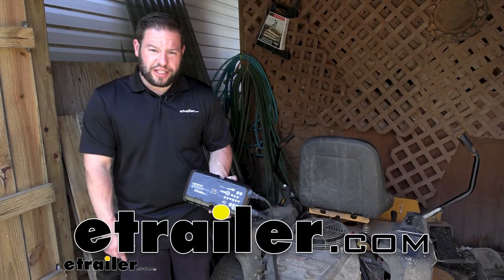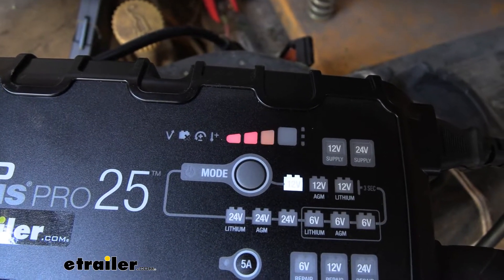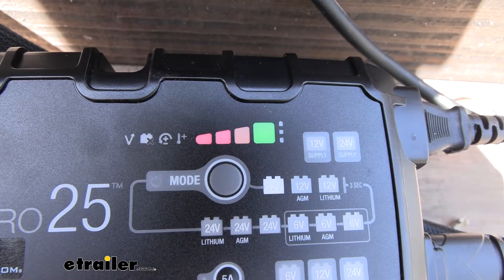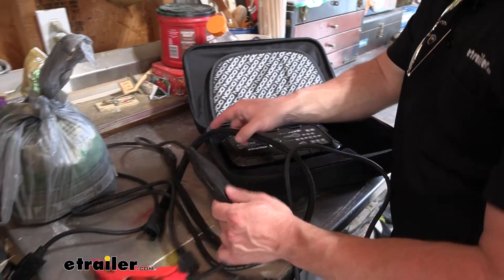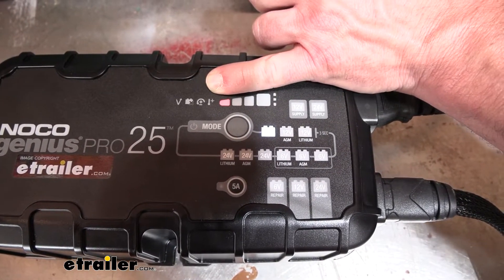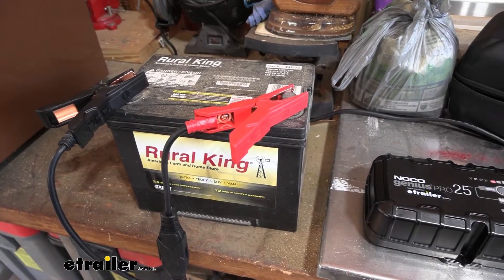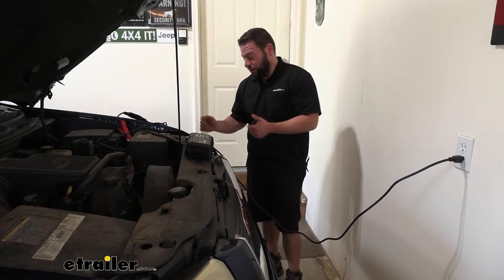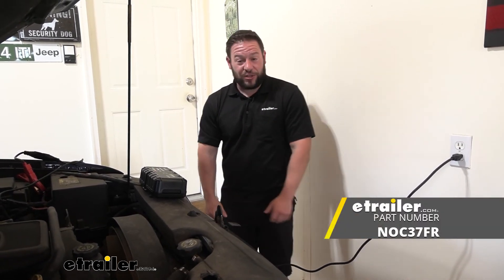etrailer | An In-Depth Look at the NOCO GeniusPro Smart Battery Charger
What's up everybody It's AJ with etrailer.com. Today, we're gonna be checking out the NOCO GeniusPro25. It's gonna be a smart charger and battery maintainer. So you can hook this up to just a standard battery that's sitting around in the garage all winter, maybe a vehicle that you left set, or just a battery you're trying to repair. You can hook this up to it and it'll bring it back to life. So, for example, it's warmed up outside, so I'm gonna start cutting grass again after winter's over so I got this hooked up to my battery on my lawnmower to see where my battery's at.

That way, it's fully charged when it's time to cut the grass. So, right away, let's check out how it works. So we got the two clamps right here. They're pretty sturdy clamps, I like that. They have a lot of resistance.

So that means it's gonna hold on even if the terminals are kinda small, like on this lawnmower battery. Now, when you go to hook it up, make sure you do positive first, and then negative. And with our clamps set up now it's time to plug in our charger. Make sure you plug in the NOCO Genius 25 Pro after you've hooked up the battery clamps. Do not do it before.

Now let's check it out. So with it hooked up, you can see it's got it on 12 volts. You can change that mode with that button. And now we have the indicator as it's seeing where the battery's at. So it's gonna start to blink slowly to let you know if it stays there.

But give it a little bit because it could fully go up as it sits here. The first one, solid and not fading in and out, so it means it's at least at 25%. Now it's seeing that it's at 50%, that's just fine. It's still glowing here. You can hear it kick on on its own. I didn't have to push any buttons for it to do this. So we're seeing if it's at 75%. We're almost 100% charged, and it's just checking out that battery and it's health. We have indicators here to show us if there is something wrong. But it looks like we might be close to 100%. We did have this on here a little bit today just to test it out. And it looks like it's holding its charge. And yeah, we're good. It's at 100%. So the lawnmower's good to go. It's sat over the winter, just right here. It's battery isn't as new as the one in the lawnmower. So I'm kinda interested to see how this one held up. The side post is a good example of these being strong clamps, because there's not a lot for them to grab onto. So as you can see, they hold on there pretty good. So I really like the tension in those clamps. I know I've mentioned it before, but it's important for those side posts. Here's the 10 foot extension cord that goes to the jumper cables. So we we're able to plug in and use that outlet towards the house and reach all the way to the battery of the golf cart. That way I didn't have to try and push it more towards the house. It could just stay right there and I could trickle-charge it until it was full to go use. Now, with those connected, I'll go ahead and plug in our charger down here at the outlet. Now it kicked on automatically. And you can see it's doing the same thing. It's fading in and out, we don't have a solid light yet to see where the battery's at. So far, it doesn't say it's damaged or anything, so that's a good thing. We just kind of have to hang out and see what it does. I'm kind of surprised it got all the way up to green. It's still flashing, so it's not saying it's 100% yet, but that's pretty good for sitting here all winter. This battery's a lot older than the one in the lawn mower, so good to know that it's got a decent charge on it. Now we know the battery's fine. Let's take the golf cart back up to the garage for the summer. Back up in the garage, and you can see this is the carrying case it comes with. It all fits inside there. It's very nice. It's got a padded outside that holds up. Looks like we got little scuffs on there but that's just from the bench there. I can wipe that off. It's got a heavy-duty zipper that goes all around the outside. We'll open it up and you can see, even with it bouncing around in the golf cart it wasn't gonna bother it all because it's got the molded inside so it sits exactly where it's supposed to, no movement there. We have a zipper pocket to hold all our cables. We have the jumper cables that you saw me use earlier. We have our US plug that we're gonna be using today. I'm gonna plug this into the wall. It's kind of tangled in there. I didn't put it in there nice and neat. And then the other cords in there are gonna be for